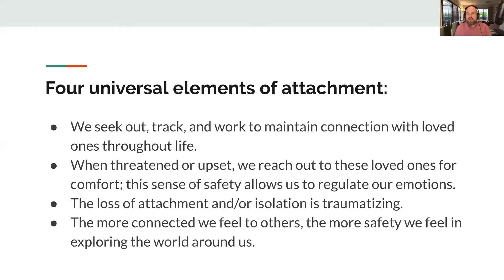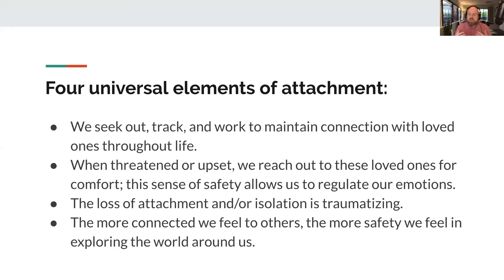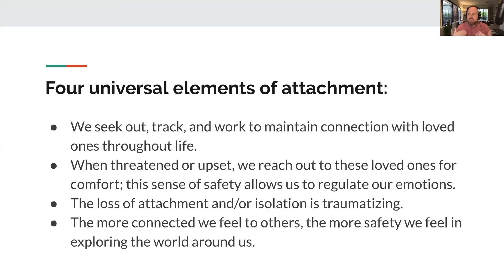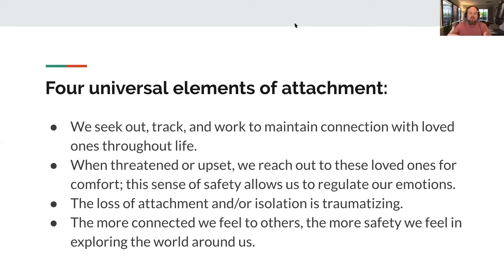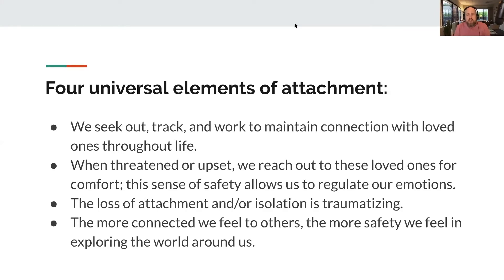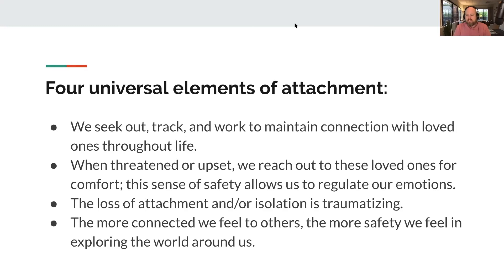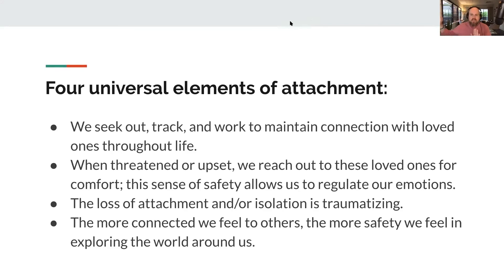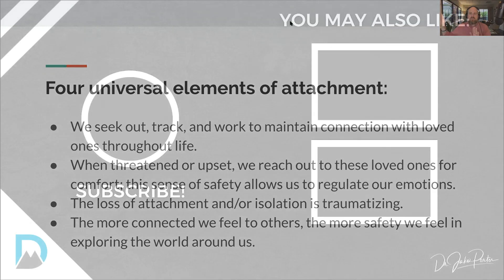Four Universal Elements of Attachment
We know from attachment theory that there are four universal attachment elements. And in this short video, I will discuss what they are.

Webinar: Decoding Your Partner's Brain